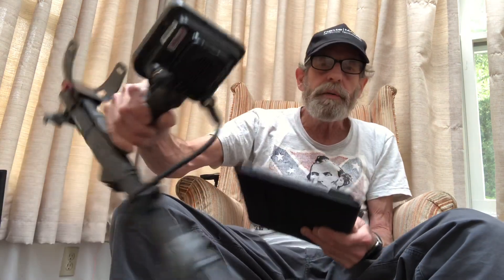New Gold Detector from Nokta Makro where is the Simultaneous multifrequency Lightning?￼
Nokta Makro just came out with a new VLF Gold Detector called the Gold Finder 2000.
The Gold Finder runs a a frequency of 61Khz. I wonder why the released this machine instead of the Simultaneous Multi Frequency Lightning that everyone is waiting for?